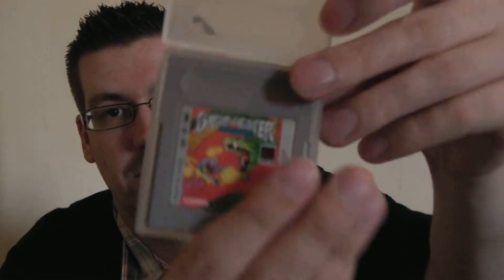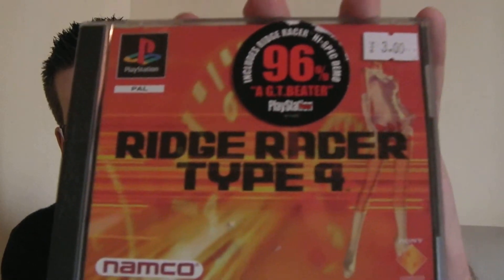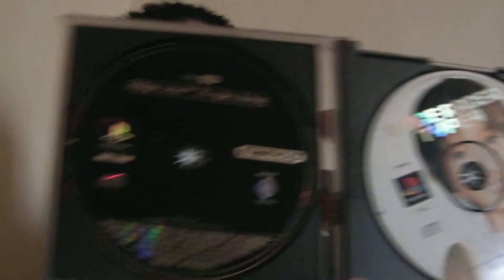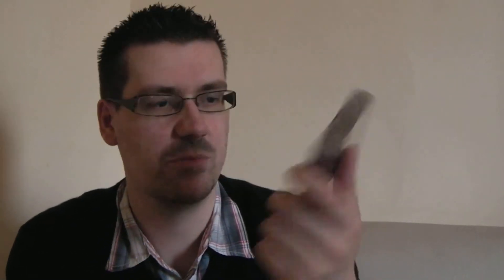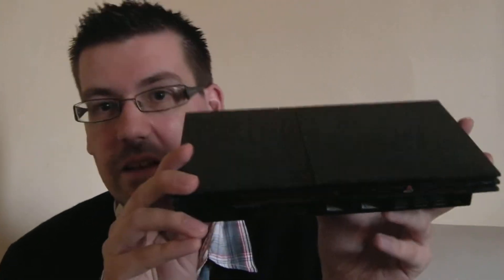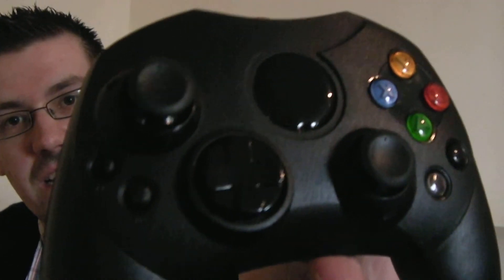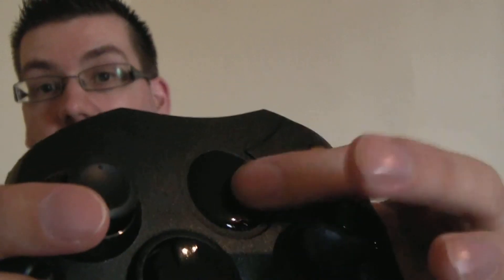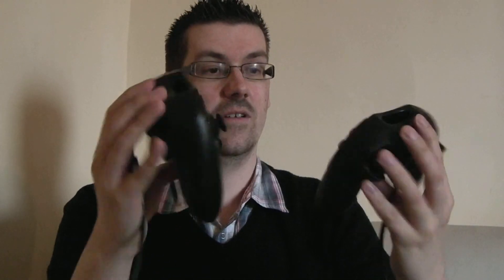Games in the Wild 15.06.2013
Here are some awesome games I found in a local Comic book shop and Gumtree.

Ebay store: stores.ebay.co.uk/Little-Shop-Of-Heroes